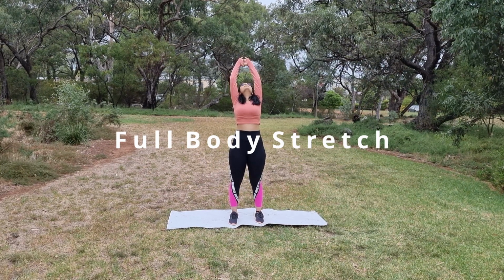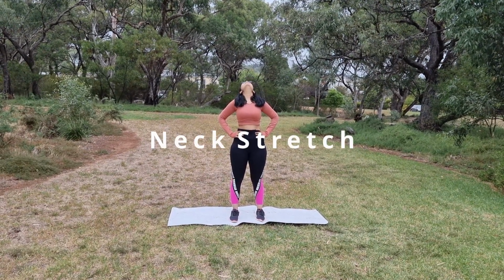How to Stretch your Muscles before/after Exercise?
In this video, I will show you How to Stretch your Muscles before/after Exercise?